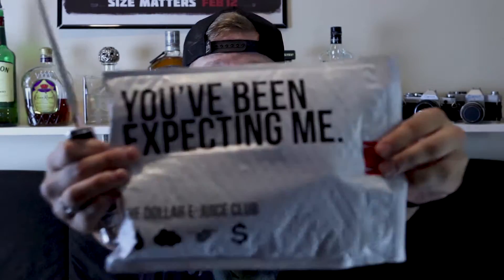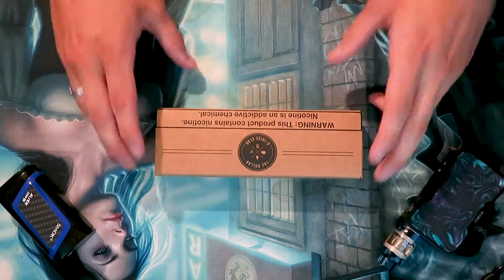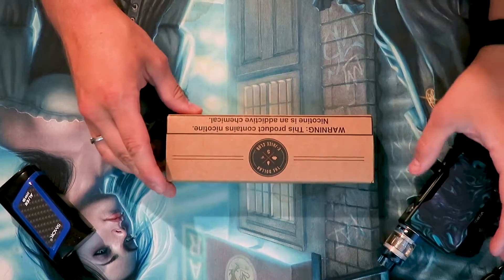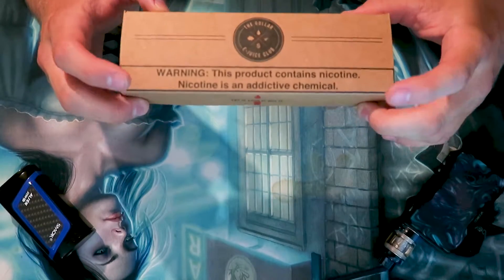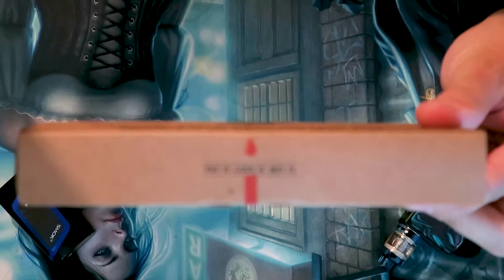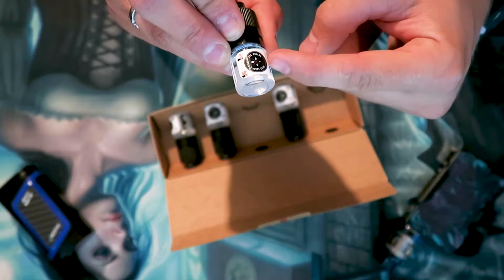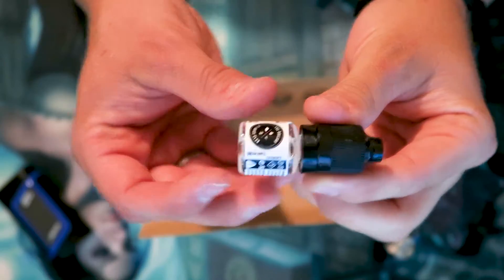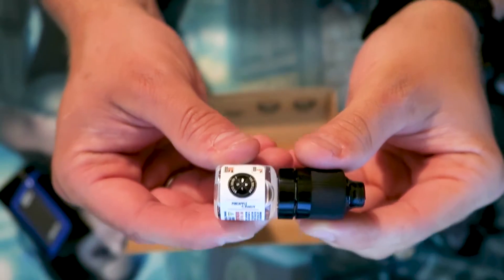Opening and vaping my first dollar ejuice box